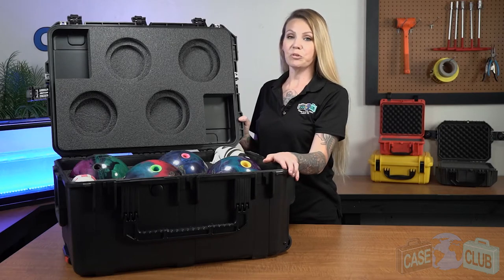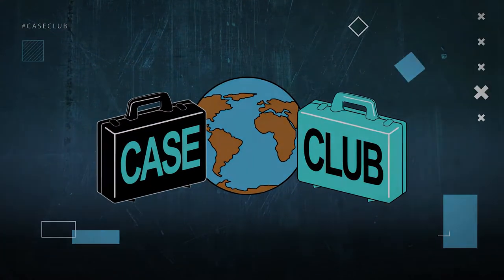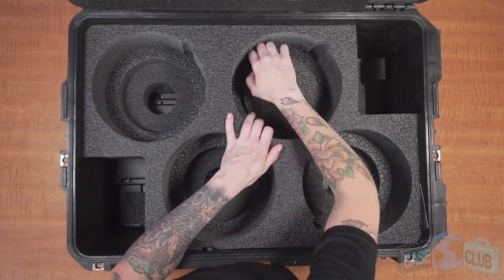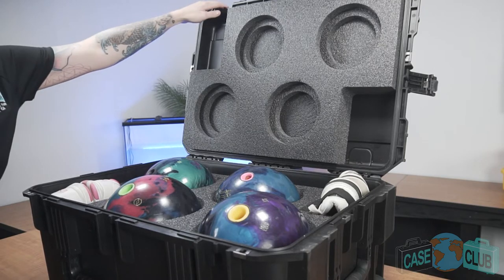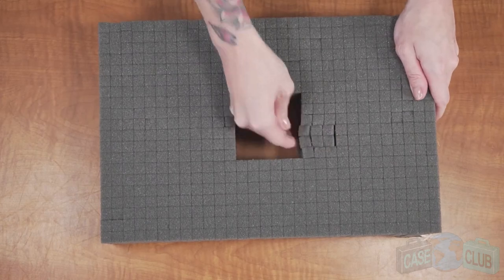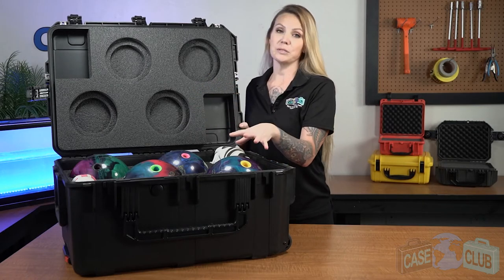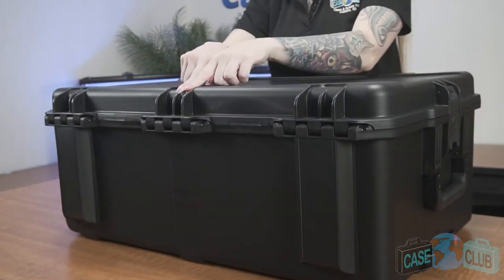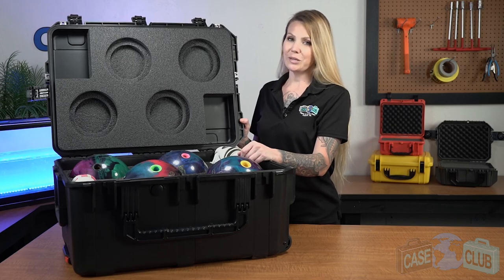4 Bowling Ball Case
Description

Case Club’s Four Bowling Ball Case is made to securely hold and transport 4 bowing balls, plus shoes, tape, wrist brace, towels, grip sack, and more in a heavy duty, waterproof, airtight, pressure equalizing case. For those who do not want to have their bowling balls break because of mishandling by the TSA or a shipping company, this case was built with you in mind. Even when filled to the brim with four 16 lb balls plus accessories, this case is rock solid. 2 wheels with a handy extension handle make transportation a breeze, and padlock holes allow for extra security. The foam is military grade polyethylene to make sure your bowling balls do not shift during transit or even during rough hits and drops. Protect your investment, buy Case Club!

Case has a Lifetime Guarantee of Excellence

Case Club Mil-Standard Waterproof Cases are molded of ultra high-strength polypropylene copolymer resin, featuring a gasketed, water and dust tight, submersible design (MIL-C-4150J) that is resistant to corrosion and impact damage. Features a molded-in hinge, patented “trigger release” latch system, comfortable, snap-down rubber over-molded cushion grip handle, automatic ambient pressure equalization valve (MIL-STD-648C), resistance to UV, solvents, corrosion, fungus and impact damage (MIL-STD-810F).

Category
Science & Technology